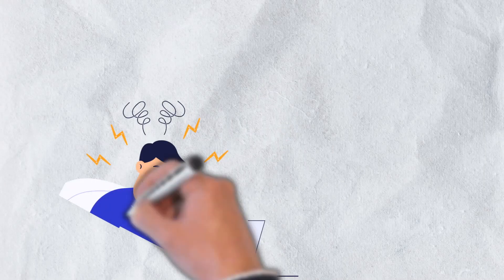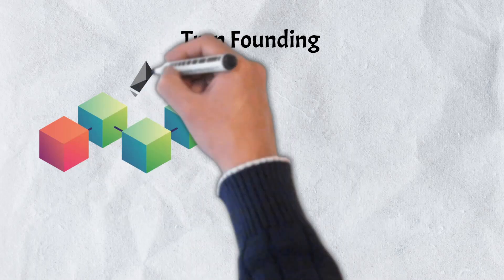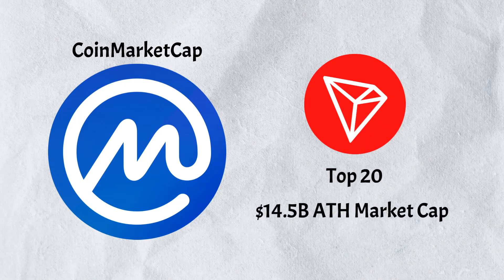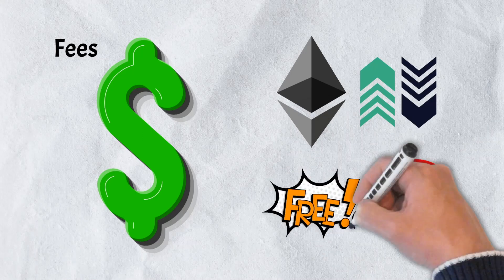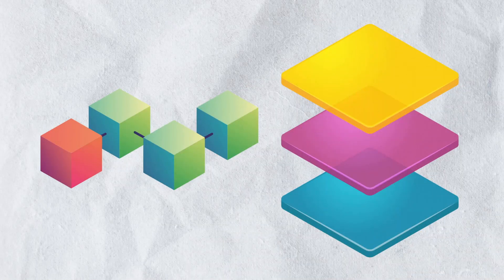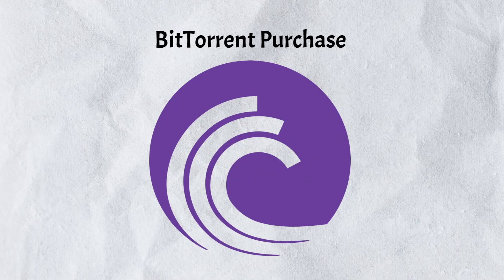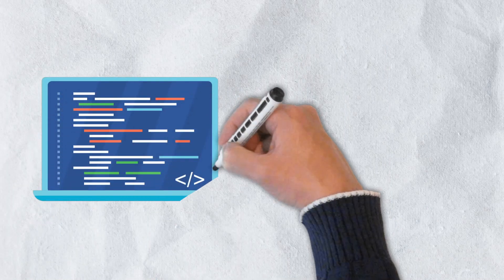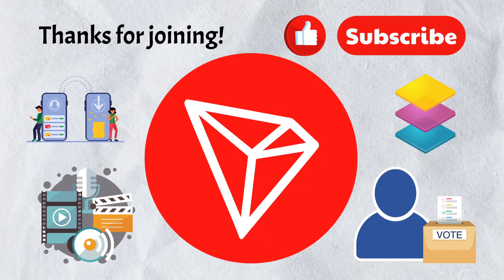TRON Explained - Bringing the Power Back to Creators - Everything You Need To Know About TRON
00:00 - Intro
00:56 - Overview
01:12 - TRON Founding
02:03 - Features and Advantages
03:54 - TRON Delegated Proof of Stake
04:44 - TRON Architectural Structure
06:10 - BitTorrent Purchase
06:49 - Controversies
08:30 - Conclusion

For years, there has been a problem that has continually persisted for content creators.  Their means of distribution have largely been controlled by a few companies.  Those wishing to publish pictures, videos and more, typically must do so through companies such as Facebook, YouTube and TikTok.  Not only do these companies have the ability to decide what can, and cannot be published, but for monetized platforms such as YouTube, they are paid a cut of the revenue that is generated from the content.  Seeking to cut out the middlemen, TRON was developed to give the power back to content creators.  And in today’s video, we’re breaking down everything you need to know about this unique project.

In today’s video, we’re diving deep into TRON.  We’ll examine everything you need to know about this exciting project including its founding, some of its unique features and advantages, and we’ll even take a look at a few controversies.  There’s a lot to cover, so let's get into it.